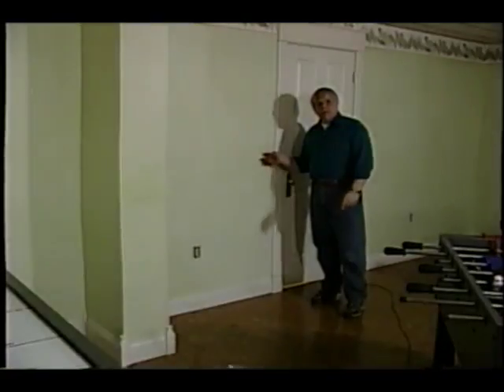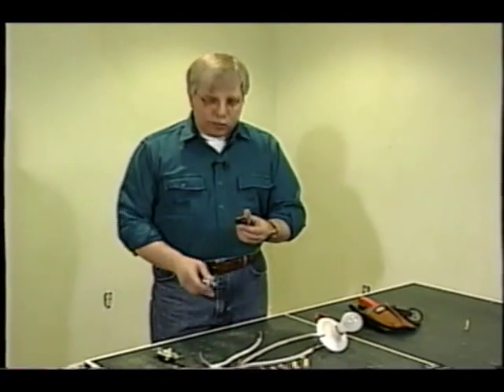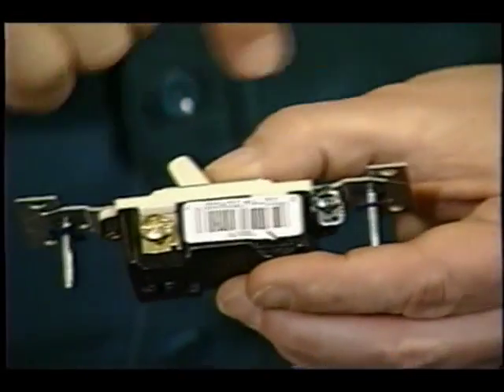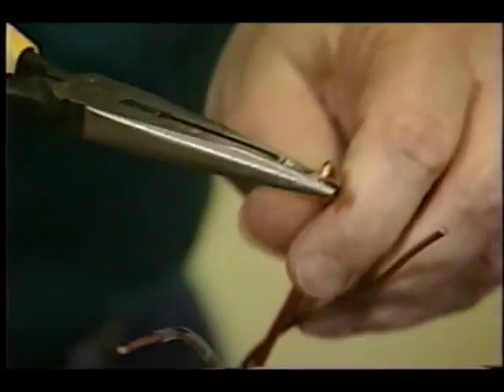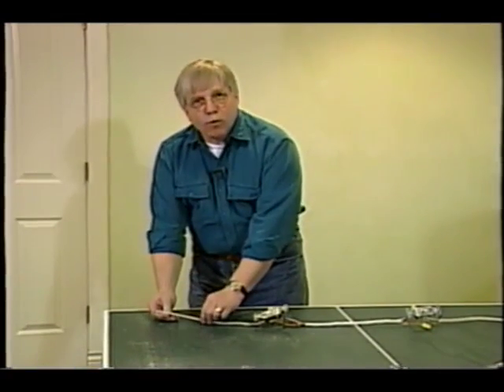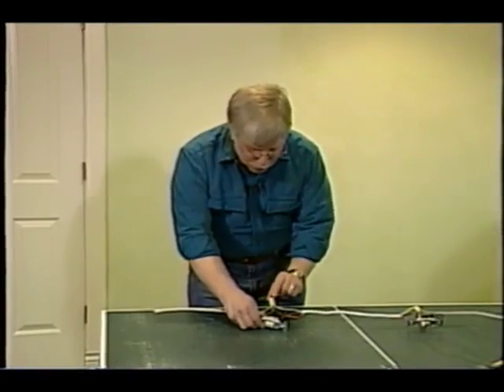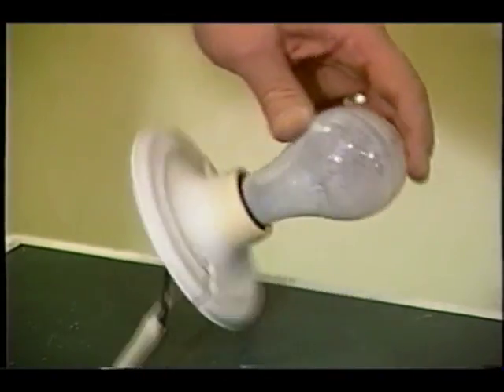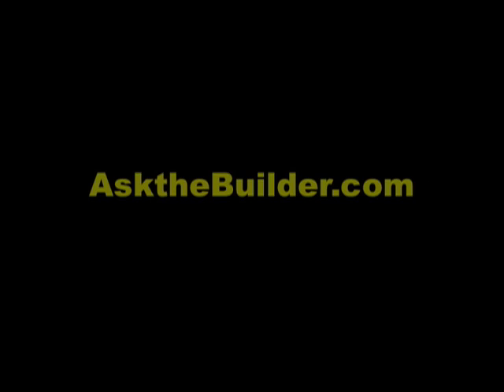Three Way Switch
Tim Carter demonstrates how to wire a light fixture or ceiling light. His tips will allow you to wire up a light quickly and safely.